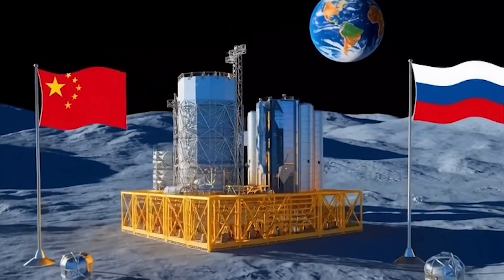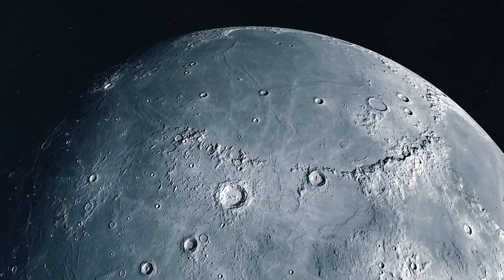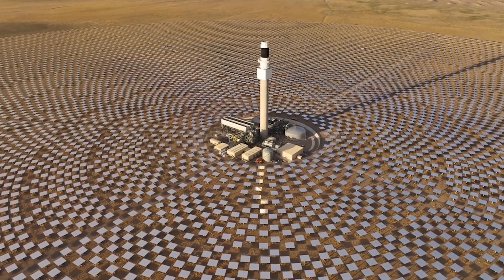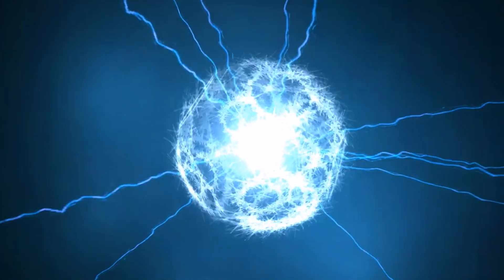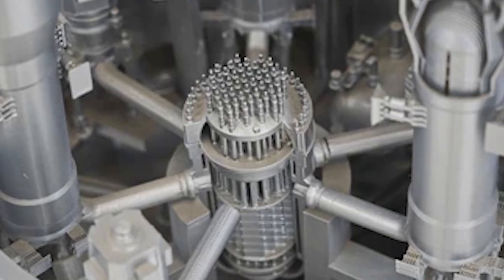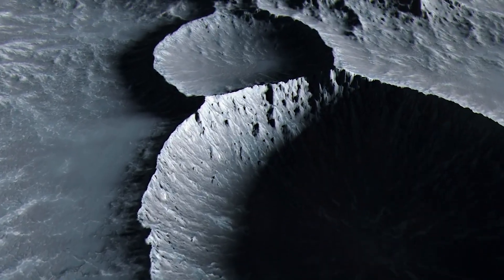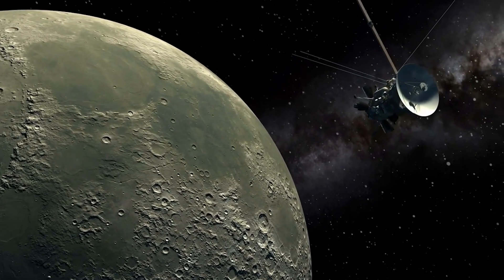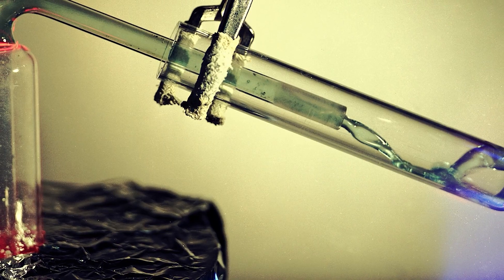China’s Moon Nuke Plan Just Triggered America’s 2030 Countdown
China and Russia say they want an automated nuclear power system on the Moon by 2035. The U.S. wants to beat that with its own reactor closer to 2030. But this isn’t just a headline. The Moon has two weeks of sunlight, then two weeks of darkness, with brutal cold that can cripple solar and batteries. That’s why compact fission reactors could become the key to a permanent lunar base. And once nuclear power works on the Moon, it unlocks something even bigger: faster trips to Mars using nuclear propulsion concepts now moving toward real tests.